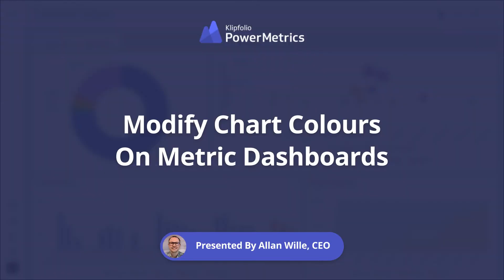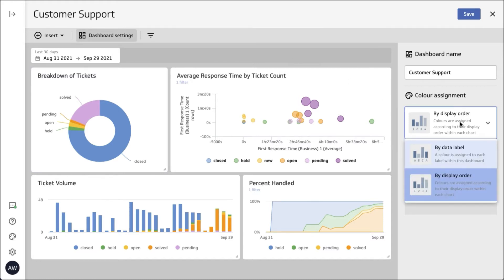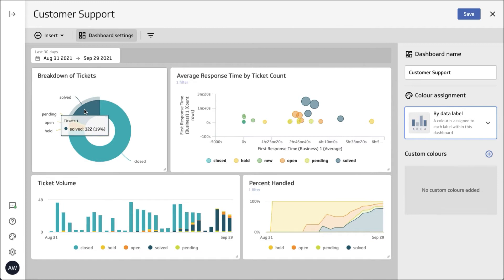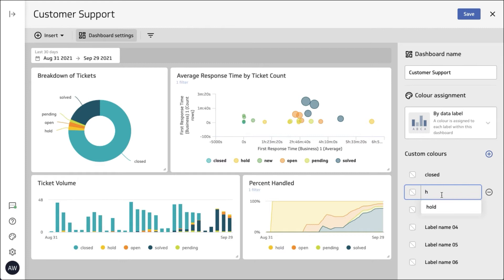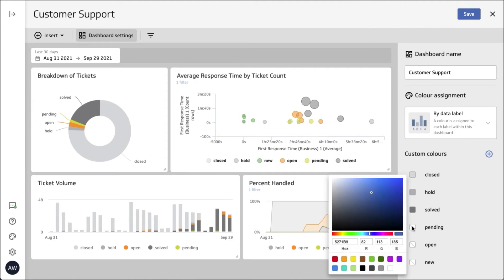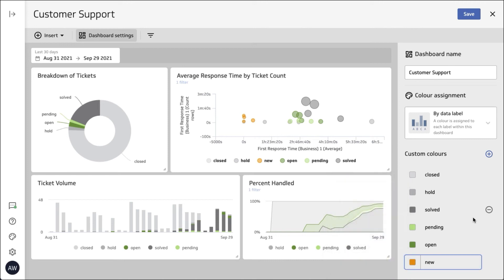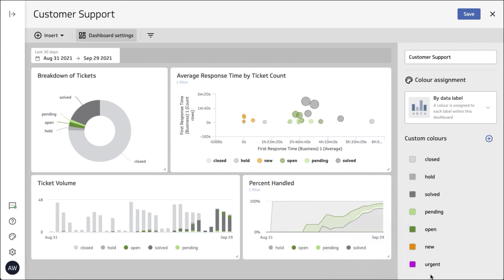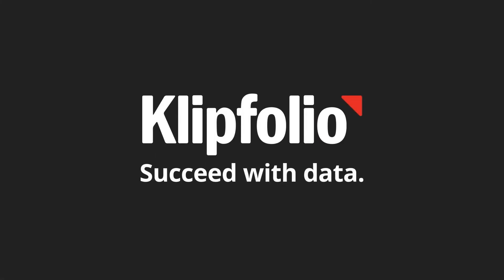Modifying Chart Colours on Metric Dashboards | PowerMetrics KPI Tutorial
Learn how to apply colours to your metrics within a dashboard. This tutorial shows the two ways colours can be automatically set, and covers custom colour assignments to each of the labels present in your metrics.